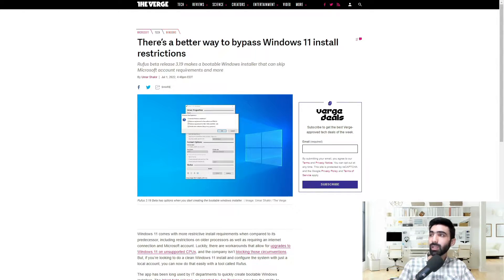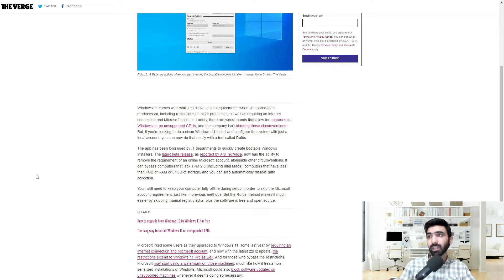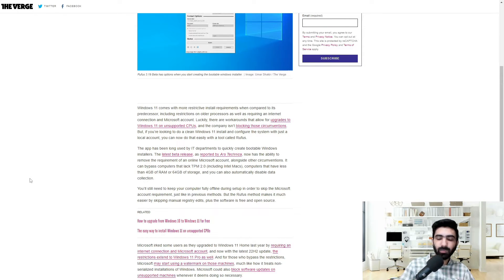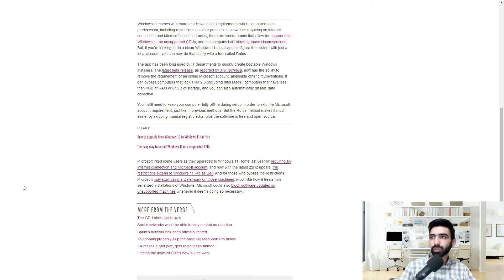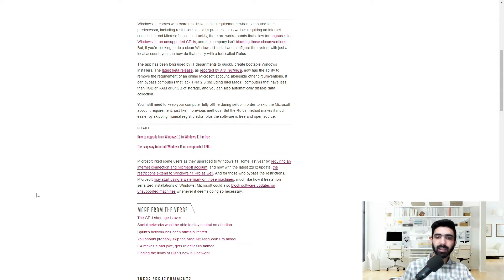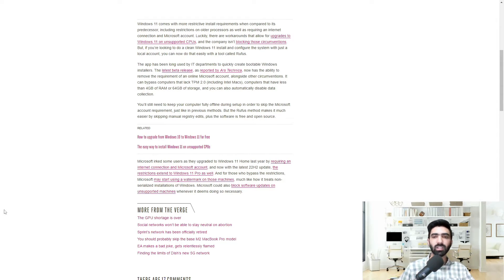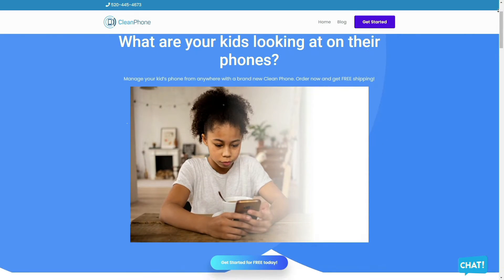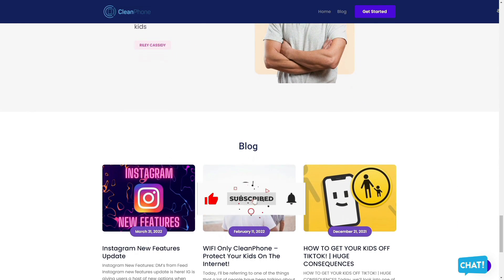How To Bypass Windows 11 Install Restrictions?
In this video, I go over the tech news about bypassing Microsoft Windows 11's install restrictions using Rufus.

Windows 11 comes with more restrictive install requirements when compared to its predecessor, including restrictions on older processors as well as requiring an internet connection and Microsoft account. Luckily, there are workarounds that allow for upgrades to Windows 11 on unsupported CPUs, and the company isn't blocking those circumventions. But, if you're looking to do a clean Windows 11 install and configure the system with just a local account, you can now do that easily with a tool called Rufus.

Windows 11:

The app has been long used by IT departments to quickly create bootable Windows installers. The latest beta release, as reported by Ars Technica, now has the ability to remove the requirement of an online Microsoft account, alongside other circumventions. It can bypass computers that lack TPM 2.0 (including Intel Macs), computers that have less than 4GB of RAM or 64GB of storage, and you can also automatically disable data collection.

Conclusion:

You'll still need to keep your computer fully offline during setup in order to skip the Microsoft account requirement, just like in previous methods. But the Rufus method makes it much easier by skipping manual registry edits, plus the software is free and open source.

If you're a parent of guardian looking to buy a router for home, look no further! Cleanrouter's wifi router is the only router you will need for all your parental control needs. It's a safe router that offers you features like wifi filters, parental control, control wifi access, router controls etc. It even lets you put time restrictions, get email reports, block content by keywords and YouTube filters.